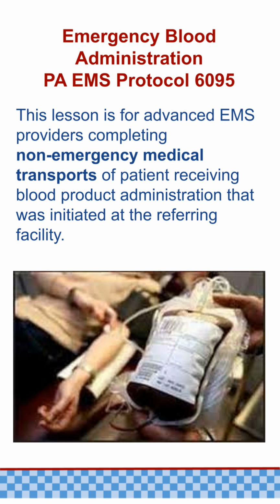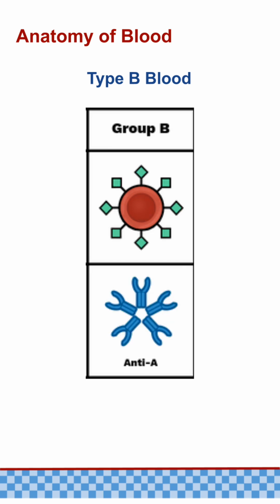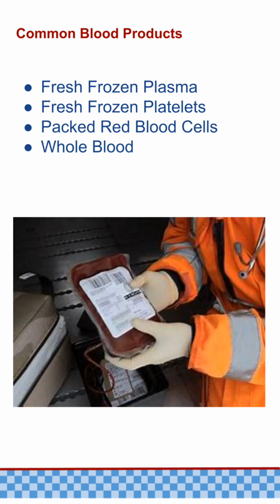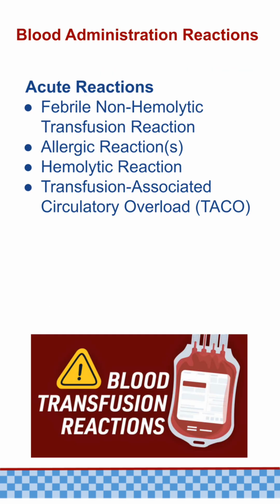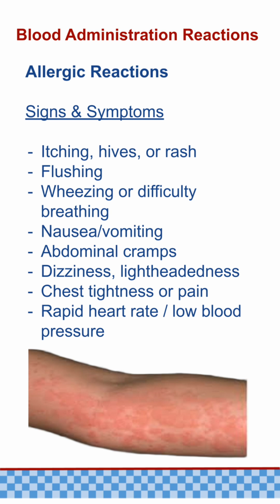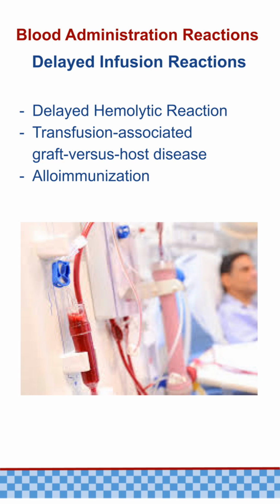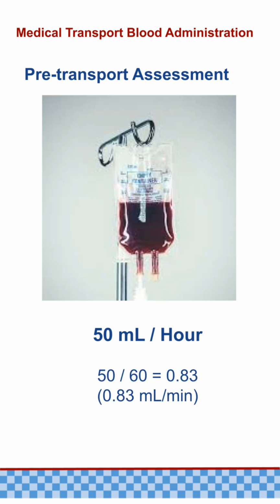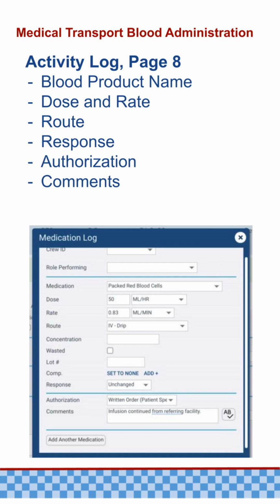Blood Product Administration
This lesson is for advanced EMS providers completing non-emergency medical transports of patients receiving blood product administration that was initiated at the referring facility.